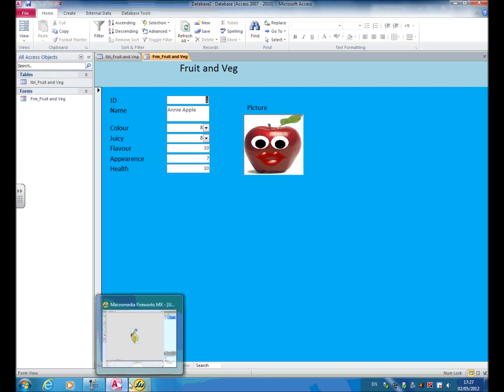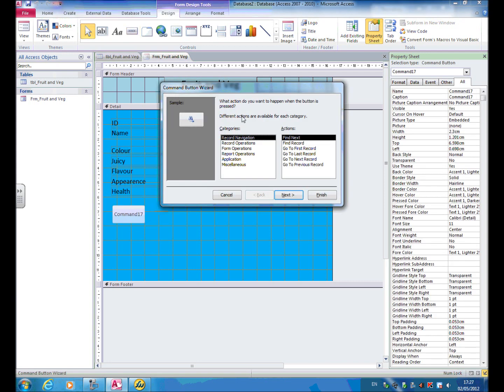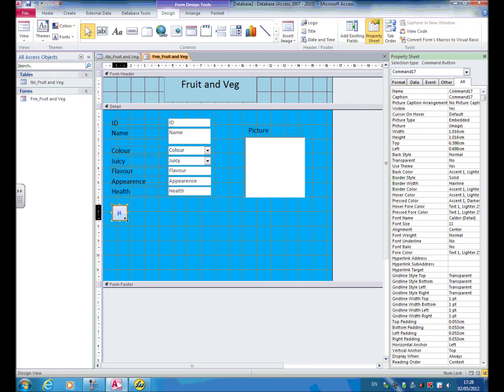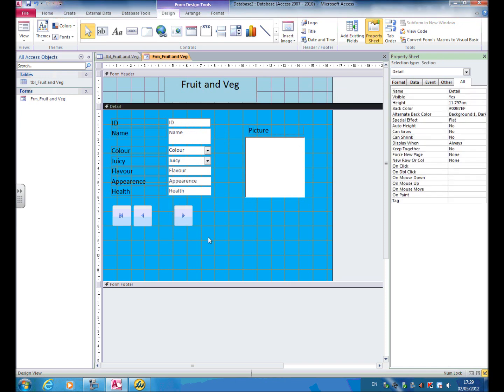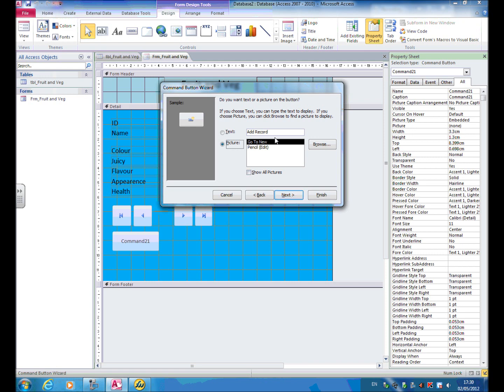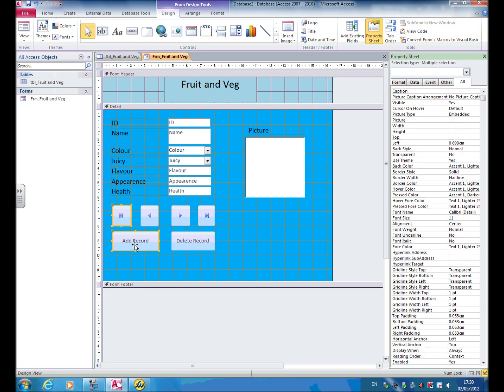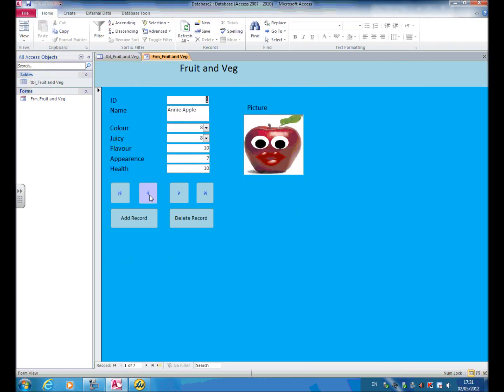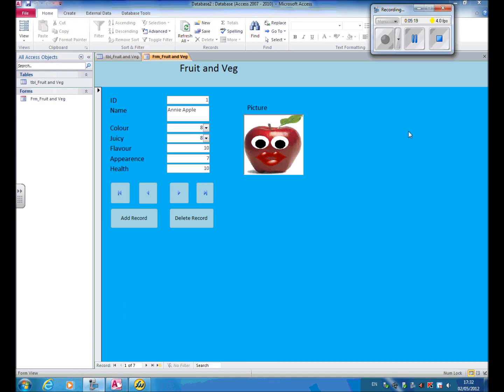Creating Navigation Buttons for a Form in Microsoft Access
Video Tutorial Lesson 3 of 'Top Trumps databases'. Extension to forms, this video tutorial will guide you through adding navigation buttons to your form. Suitable for KS3